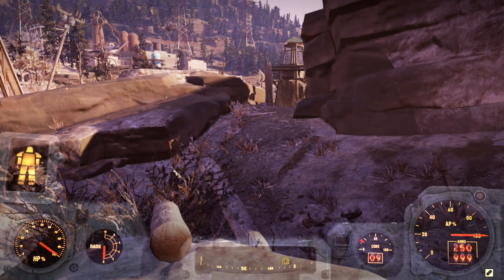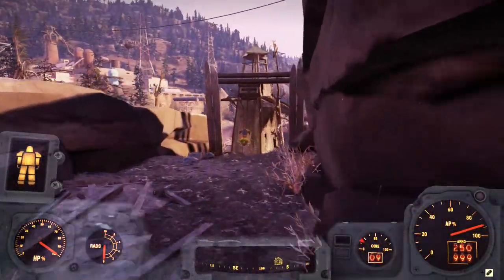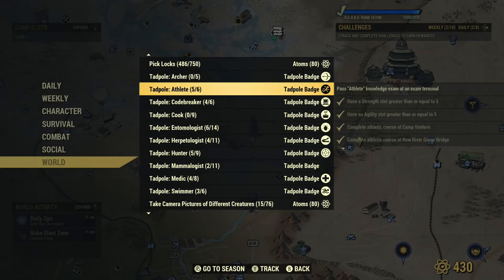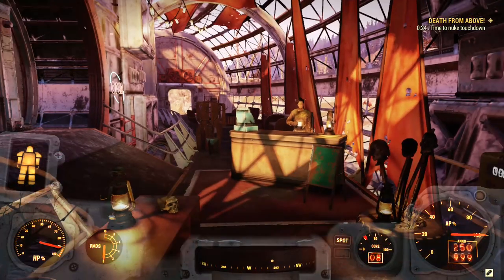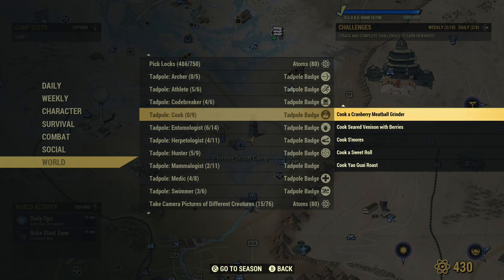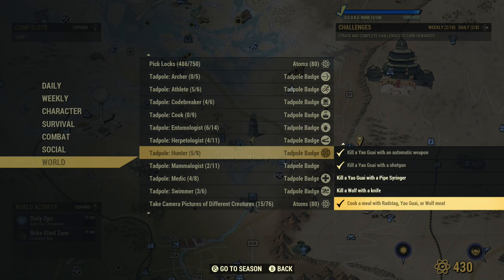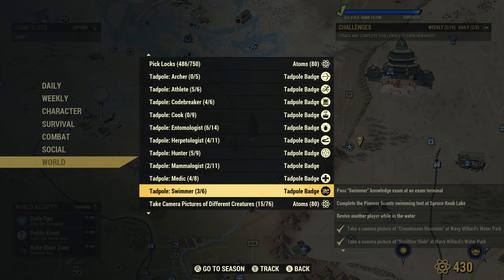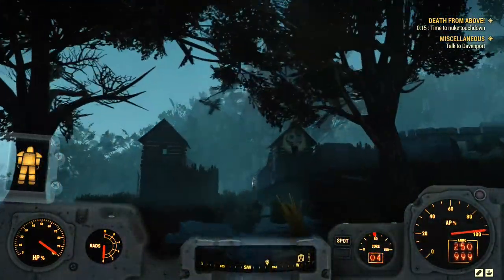Fallout 76 How to do the tadpole badges in 2021 (NEW)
fallout 76 How to easily do the tadpole badges 2021 NEW hey guys so i play a large variety of different games from lets plays to Easter eggs so if you enjoyed this video and want to see more of these in the future be sure to like and subscribe for more content
timestamps:
0:00 - 7:28 general guide on every badge
7:28 - 15:58 athlete badge
15:58 - 21:07 swimmers badge
21:07 - Code breaker badge